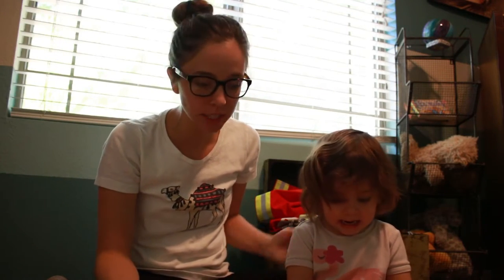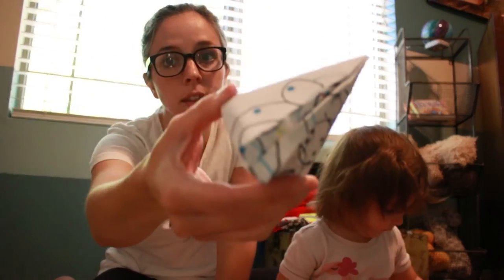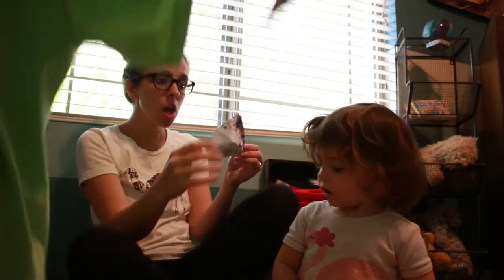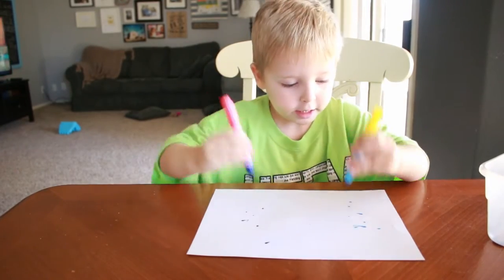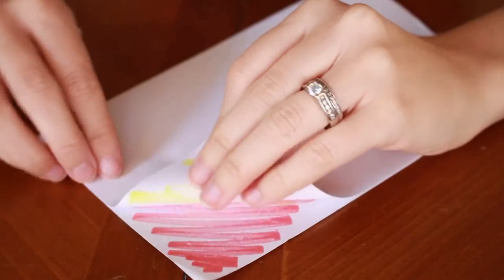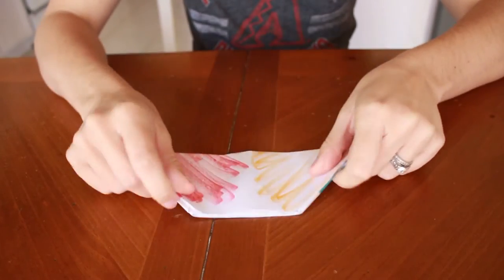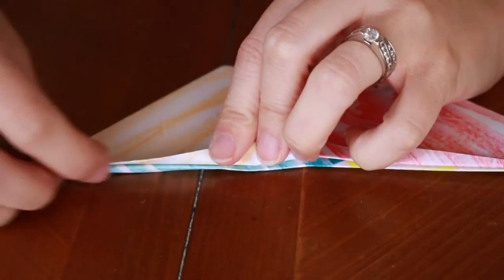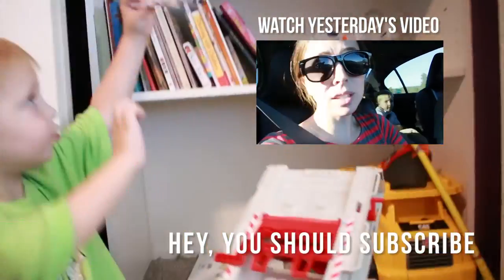Boredom Buster // How To Make An Origami Snapper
The other day at church Porter saw the family in the row next to us playing with these fun origami snapper-things! He said he wanted to make one, so I learned how, and thought it would make for a good video today! My kids LOVE these, and it has been a great alternative to putting them in front of the TV/iPad when they are needing something to do! Enjoy!

Welcome to my video blog where I share my every day experiences, thought, family moments, mommy moments, traveling experiences, hard time, good times, and everything in between.

Tara’s Links

Zach’s Links